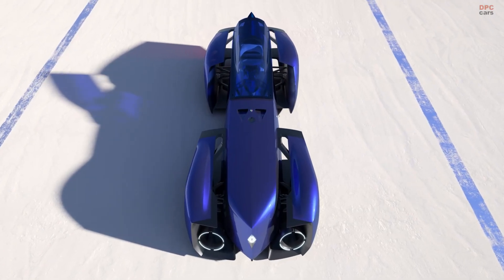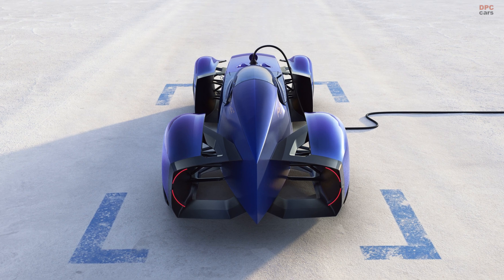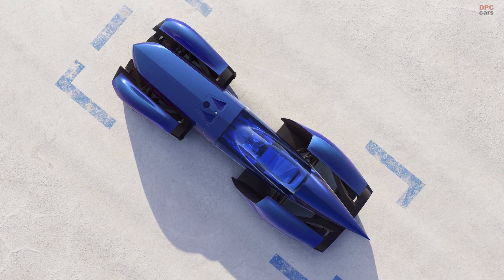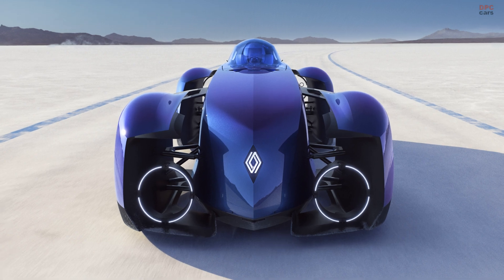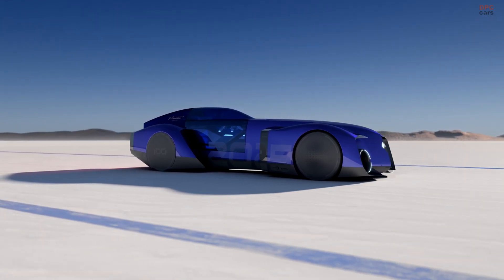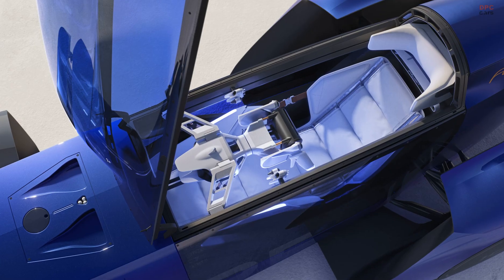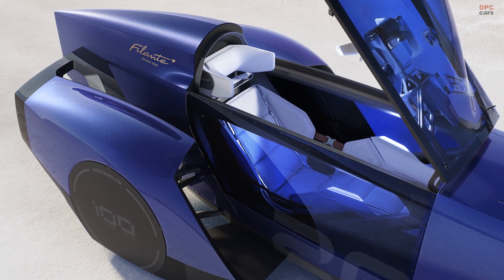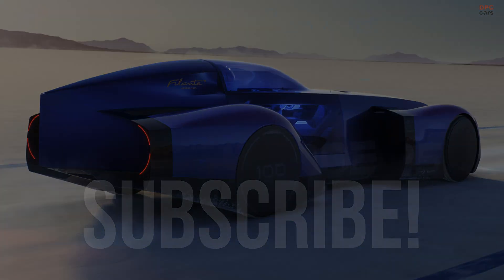Renault Batmobile Named Filante Record 2025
Renault has introduced a bold and futuristic concept that pushes the boundaries of efficiency. The Filante Record 2025 is an ultra-aerodynamic electric vehicle designed specifically to showcase advancements in power consumption and driving range. This striking single-seater electric vehicle is equipped with an 87-kilowatt-hour battery pack and is built with one goal in mind—breaking efficiency records.

While it appears to have been pulled straight from a science fiction film, the design actually draws inspiration from Renault’s history of land speed record vehicles. Its round headlights are a tribute to the 40 CV des Records from the 1920s, while the wheels positioned outside of the body reference the 1934 Nervasport des Records. Additionally, the curved arches are reminiscent of the 1956 Etoile Filante, which featured a gas turbine engine.

The Filante Record 2025 is an impressively large vehicle, stretching 5.12 meters in length. However, its weight is surprisingly low at 2,204 pounds. A significant portion of this comes from the battery, which alone weighs 1,322 pounds. Despite its imposing size, the vehicle is quite narrow, measuring 67.3 inches in width, and its height is just 46.8 inches, reinforcing its streamlined profile. Every detail of its design has been optimized for aerodynamics, aiming to maximize efficiency and extend driving range beyond what is currently possible. Renault plans to put the vehicle to the test in the first half of the year, and expectations are high for significant improvements over the Scenic E-Tech crossover, which uses the same battery capacity.

One of the most impressive aspects of the Filante Record 2025 is how Renault managed to keep the weight so low. Without the battery, the vehicle weighs only 882 pounds. This was achieved by using a unique combination of aluminum, carbon fiber, and steel alloys in the chassis. Engineers also leveraged artificial intelligence and simulation software to refine the structure, eliminating unnecessary materials while maintaining strength.

To further improve efficiency, Renault designed a custom battery pack with a carbon fiber casing. Additionally, since tires contribute around 20 percent to an electric vehicle’s energy loss, the Filante Record 2025 is equipped with 19-inch Michelin tires specifically developed to minimize rolling resistance and optimize range.